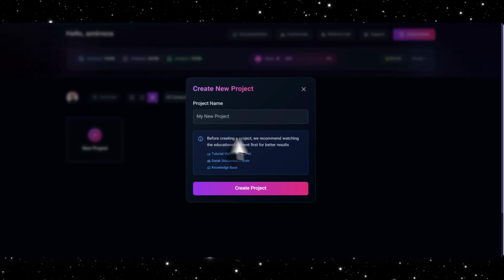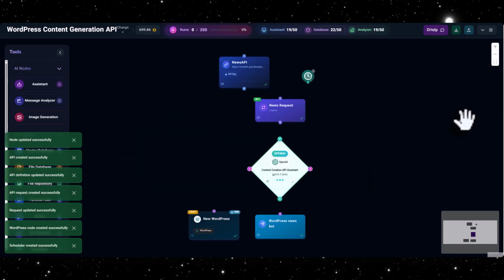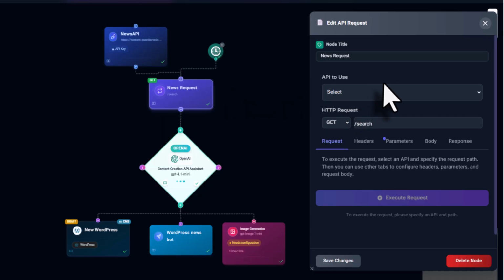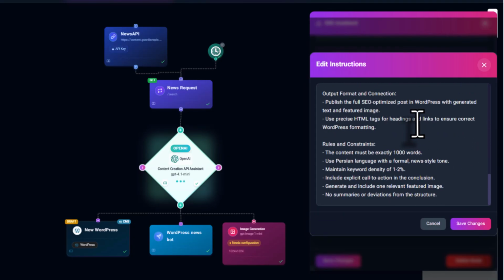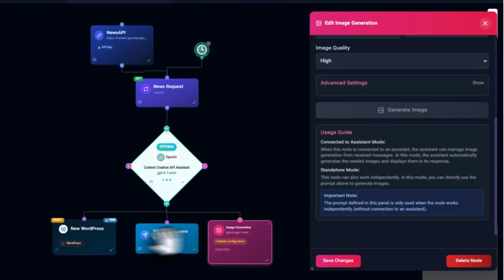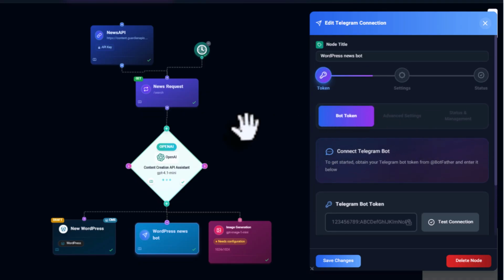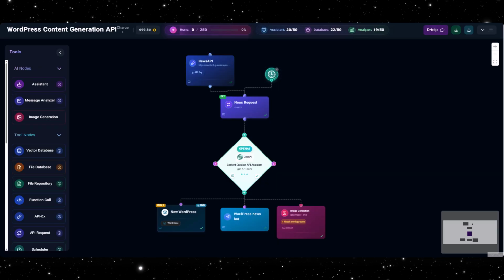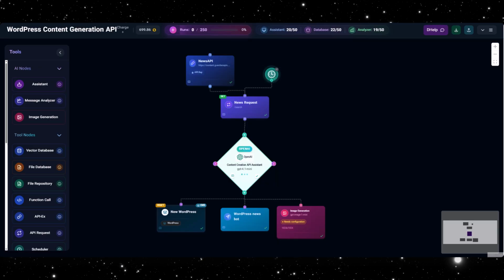WordPress Content Generation API AI Agent — How to Guide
Meet the WordPress Content Generation API AI Agent — your publishing pipeline for fast, SEO-optimized posts. This agent transforms API news feeds into polished articles, creates AI-driven visuals, and publishes directly to WordPress so your site stays fresh and professional.

In this step-by-step tutorial, you’ll see how to connect API sources, refine content with SEO-focused AI prompts, generate supporting images, and configure publishing options (draft or live). We’ll also show how to schedule the workflow so content is published automatically and your editorial team stays informed.

Get started with a ready-made integration, tweak prompts to match your brand voice, and scale content production without extra headcount. Watch and learn how to streamline publishing from feed to live post in minutes.

👉 Ready to automate your content pipeline? Try it now and transform your WordPress workflow!